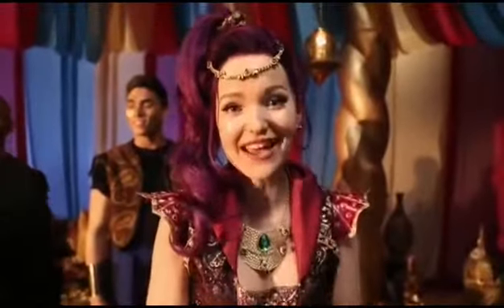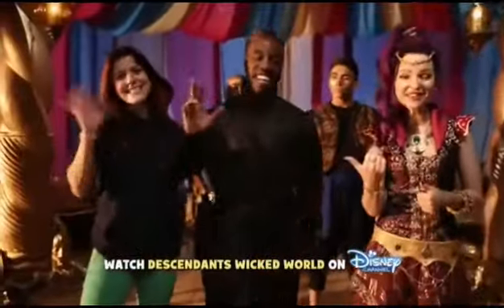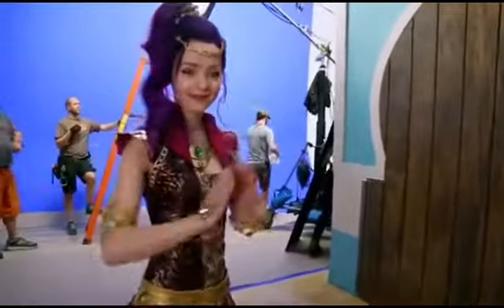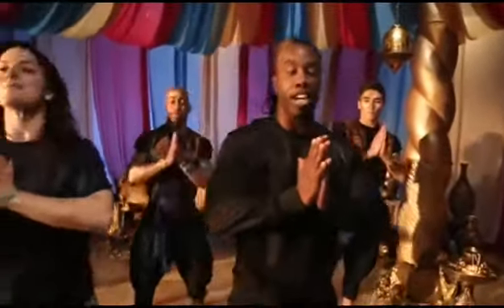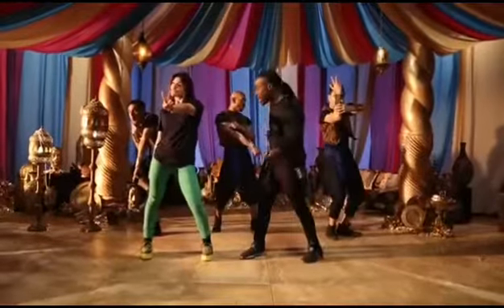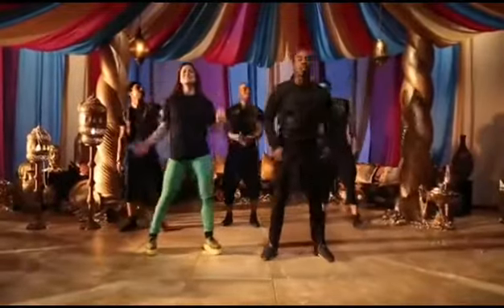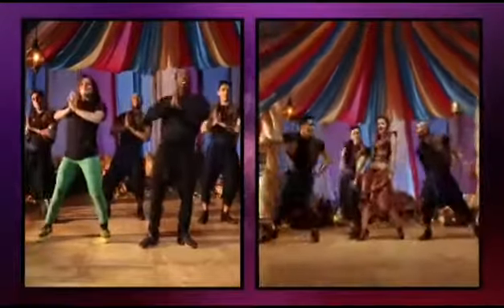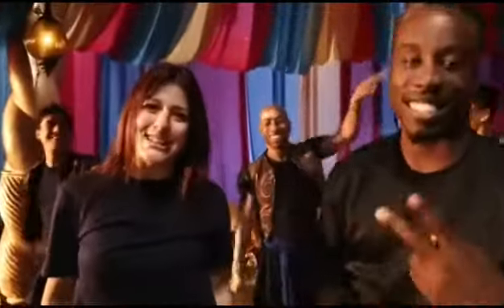Descendants Dance Tutorials! 💃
Best Of Tiktok Milion View 2021
trending
hot tiktok
milion view